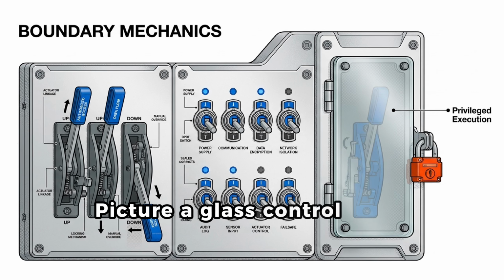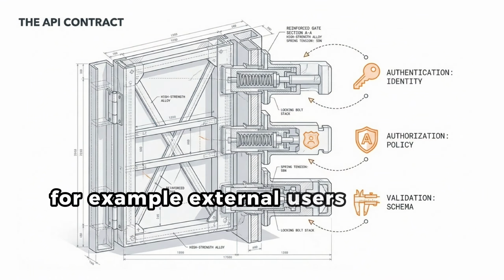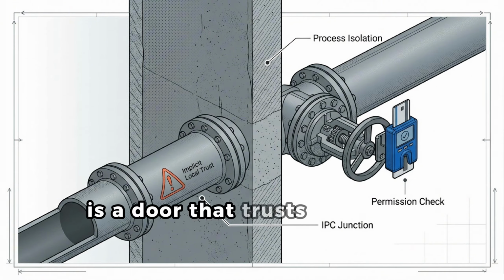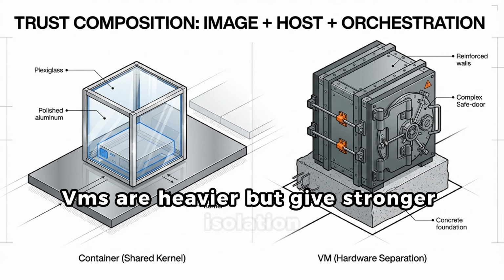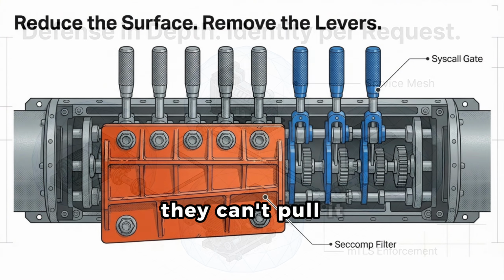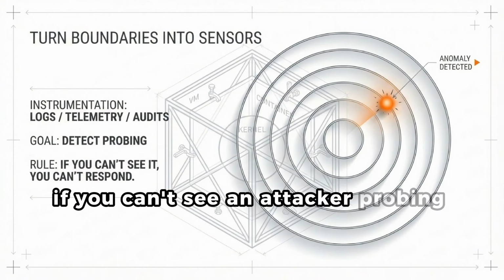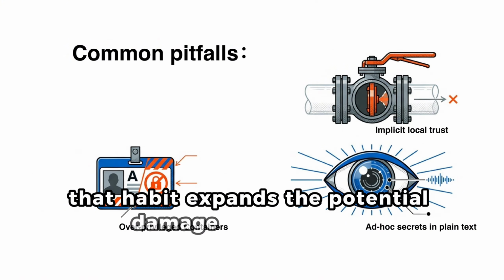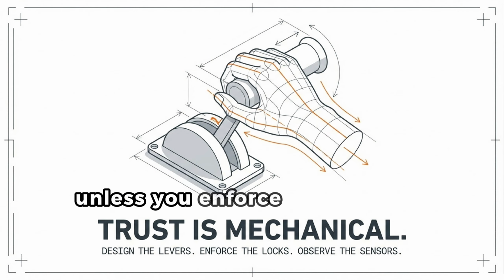Where Security Boundaries Actually Get Enforced, and Where They Don't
Where is trust actually enforced in a running system? In this video I explain the mechanical gates of security:  boundaries mechanics.

You’ll learn
- what are boundary mechanics
- inter-process communication & local trust pitfalls
- filesystem permissions, MAC, TOCTOU risks
- containers, VMs, capabilities, and image signing
- system calls: seccomp, capabilities, kernel gatekeeping
- network boundaries, service meshes, mTLS
- instrumentation: logging, tracing, audits

This video present concrete enforcement patterns (authN/authZ/validation, seccomp, capability dropping, signed images, short-lived credentials) and practical steps you can apply immediately to harden each of your security boundary.